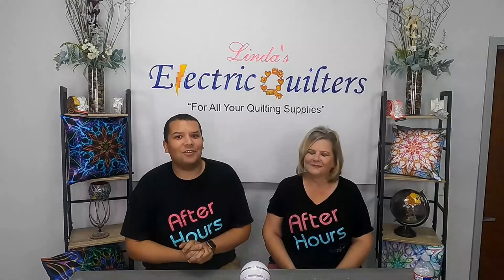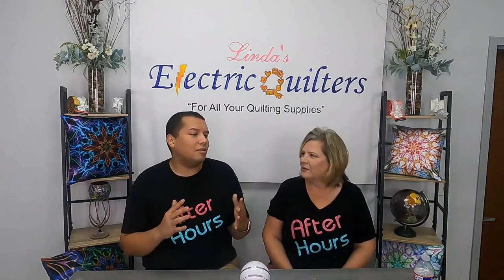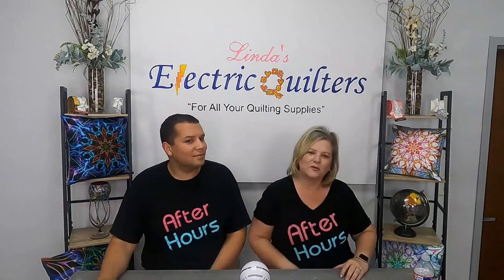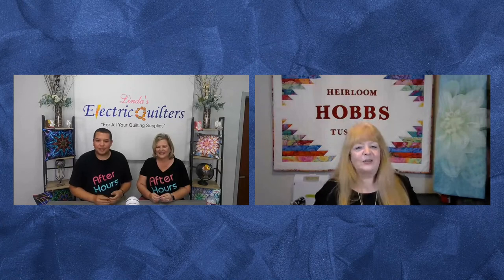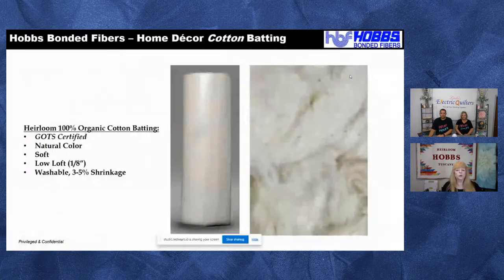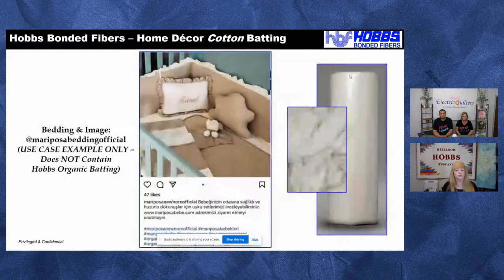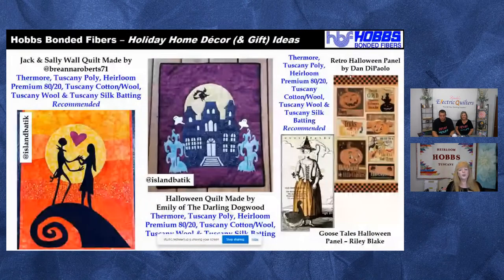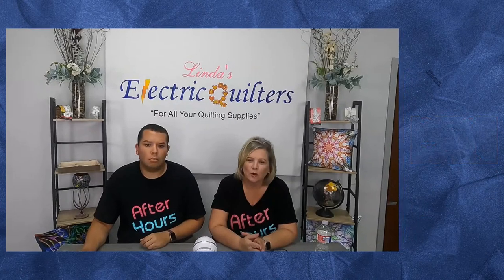Home Decorating Ideas Using Hobbs Batting & Crafts Products!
Join Dianna and Corey tonight on After Hours as they sit down with the Director of Sales and Marketing for Hobbs Bonded Fibers, Stephanie Hackney.
Stephanie has a wonderful presentation lined up for you, showing different ways you can incorporate Hobbs Batting and Craft Products into your own Home Decor Ideas.

4 Pillow Set- Corey Pearson
Single Pillow- Maureen Cracknell
Dresden Quilt- Kelly Cline
Single Table Runner- Sharon Holland
Double Table Runners- Fall Decor Ideas (Hobbs)